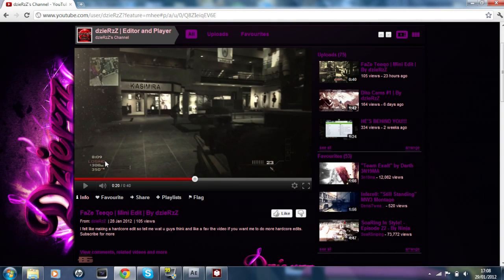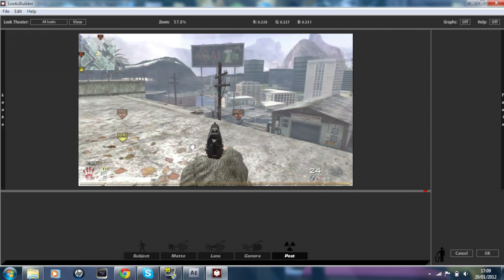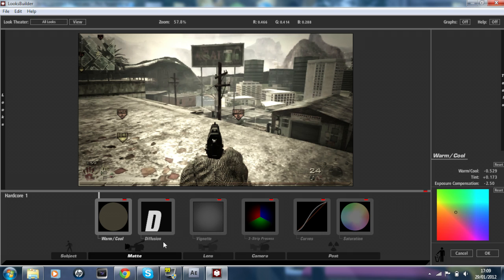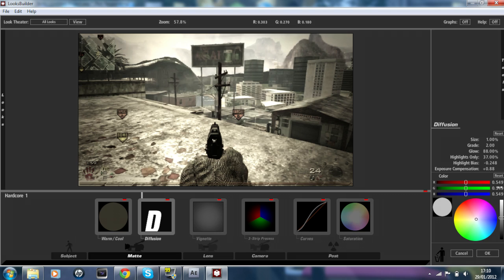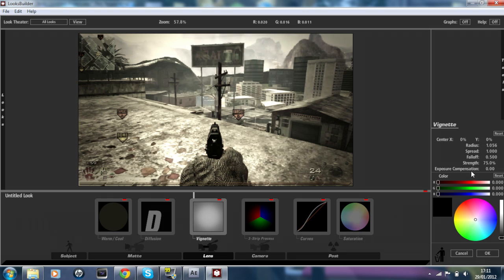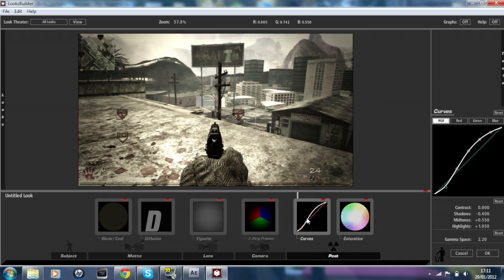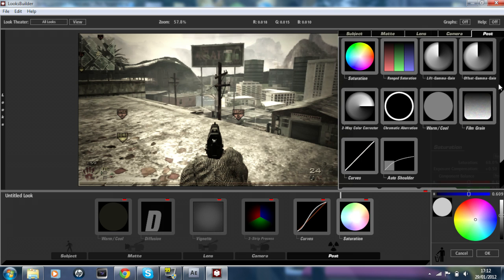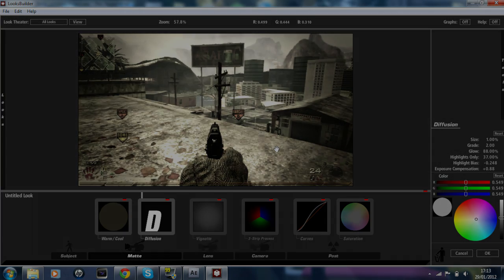Editing Tutorial | Hardcore CC | AE | By dzieRzZ